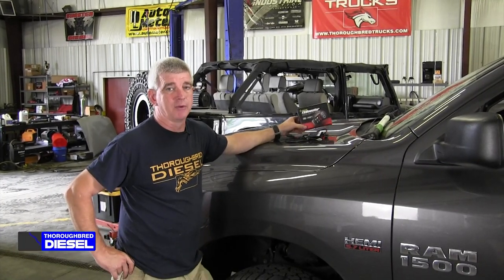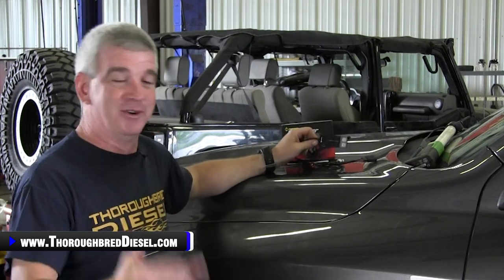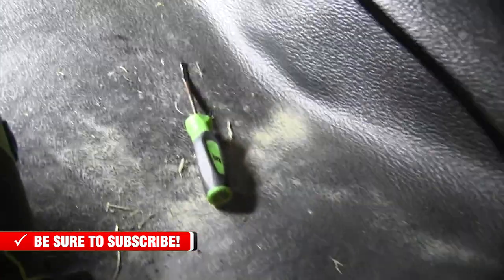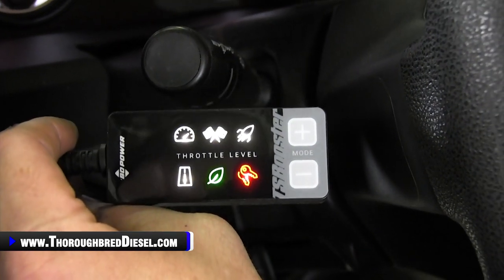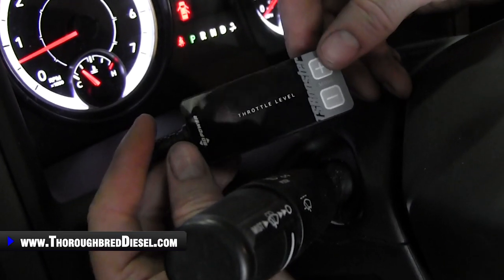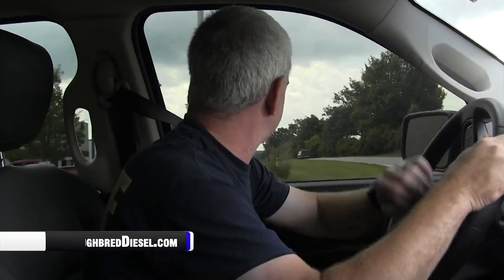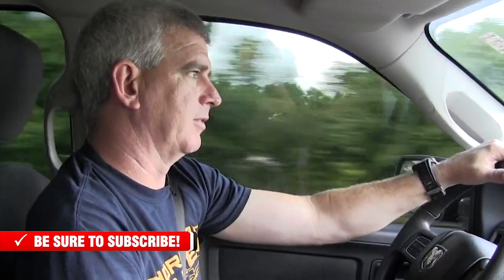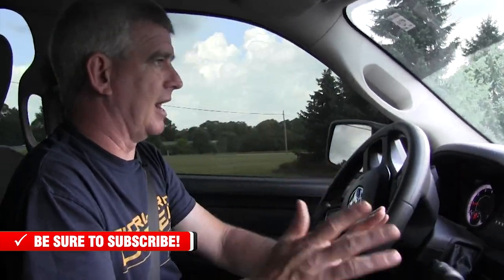NEW BD Diesel Throttle Sensitivity Booster Version 3 Install | We Go Full Ludicrous Mode At The End!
Say goodbye to that dead, laggy throttle pedal felling and enjoy quicker engine response and acceleration with the BD Power TS Booster. The TS Booster amplifies the signal between the throttle pedal and ECM to give a quicker reaction time and forces your performance curve to occur sooner, achieving quicker engine response and a "fly back in your seat" feeling. Factory connections mean a painless install giving you six acceleration levels and a security mode. No need to program, the TS Booster sophisticated A.I. will do the work for you, learning the appropriate settings for your particular application from your throttle inputs. TS Booster doesn't affect the warranty or tamper with emissions.

Watch us install a BD Diesel Throttle Sensitivity Booster on a 2016 Ram 1500.

Chapters
0:00 Throttle Sensitivity Booster
1:08 Power Levels
2:05 Start Installation
5:04 Sweep Process
8:50 Test Drive